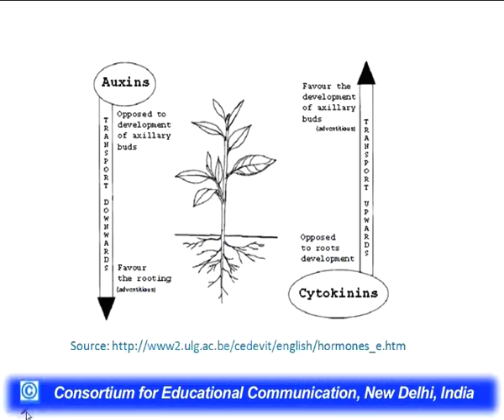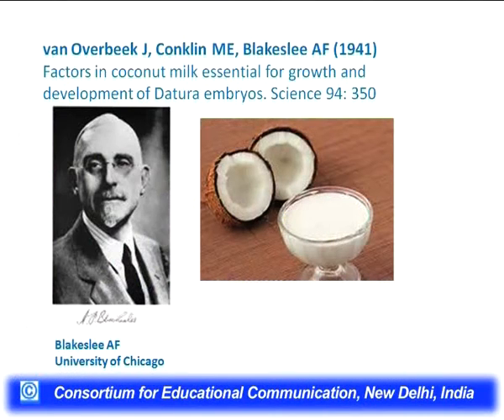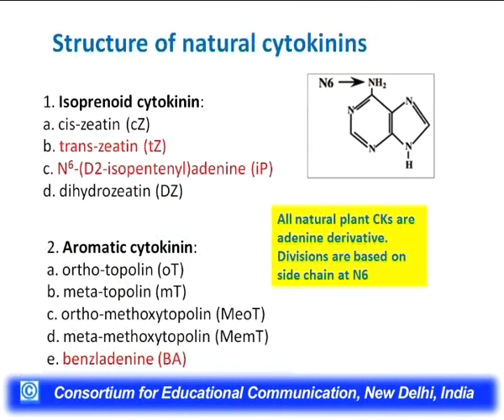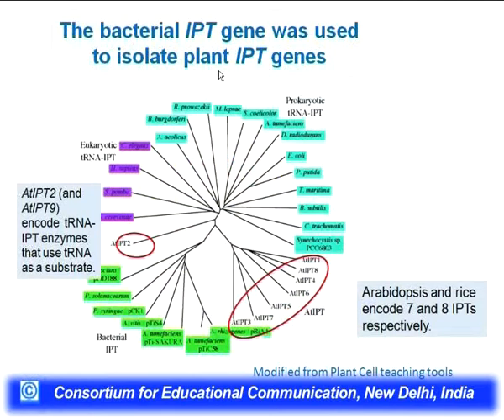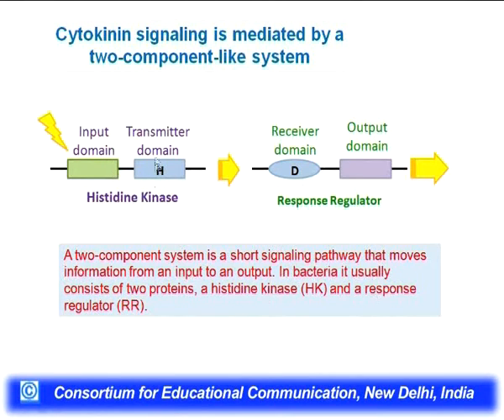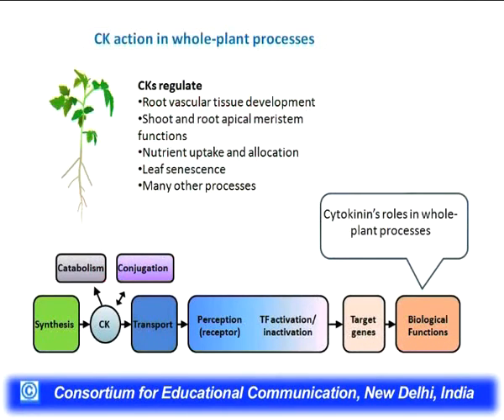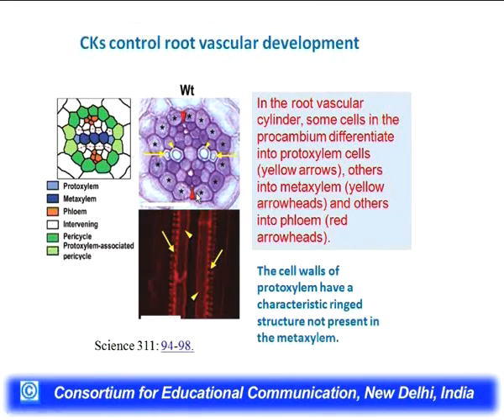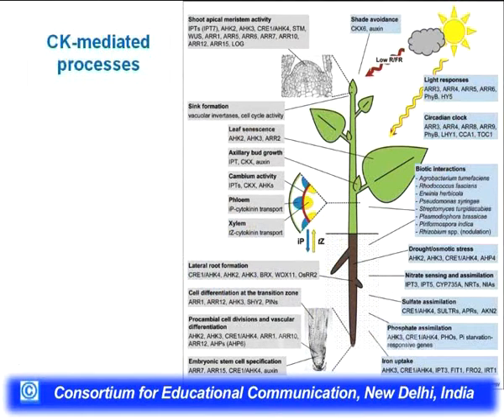Plant Hormone Cytokinin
The lecture discussed the discovery of cytokinin as a synthetic molecule, IN lab of Skoog and Strong. The role in callus generation , tissue culture, tissue culture media were discussed. The antagonistic function of auxin and cytokinin in shoot and root differentiation the gene in regulation of biosynthesis of CK were elaborated , IPT, TMS genes, senescence and cytokinin - role in reallocation of nutrients was discussed in view of programmed senescence in old tissues..

Learning Objectives :

Its discovery role in plant growth , development , nutrient reallocation.
mechanism of perception and signalling, genes in regulation of cytokine synthesis